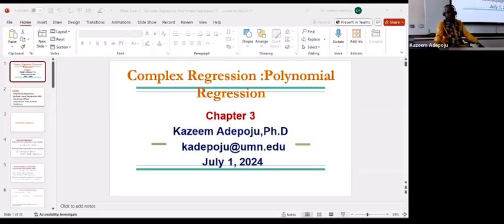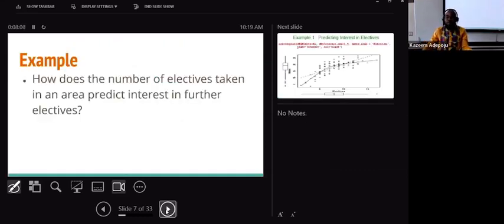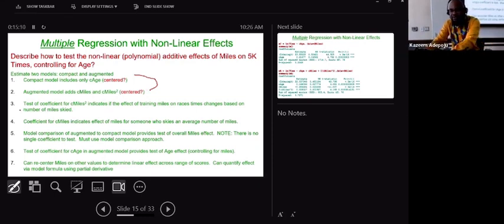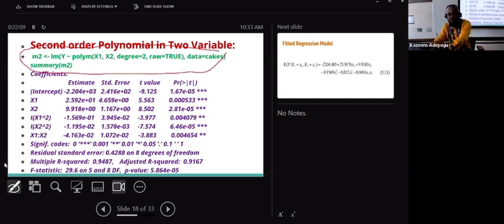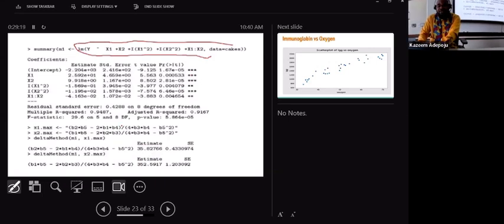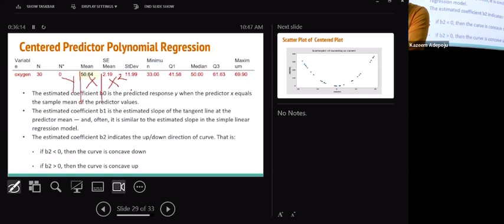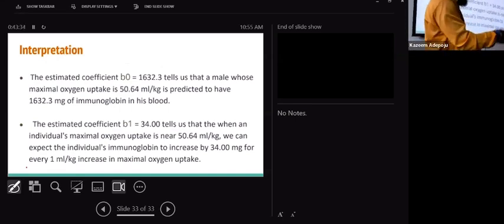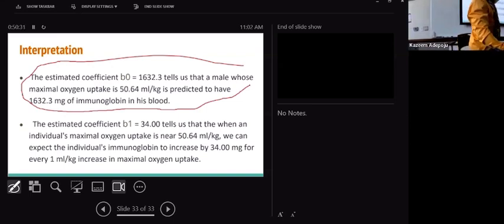Complex Regression:Dealing with non linear effects in MLR